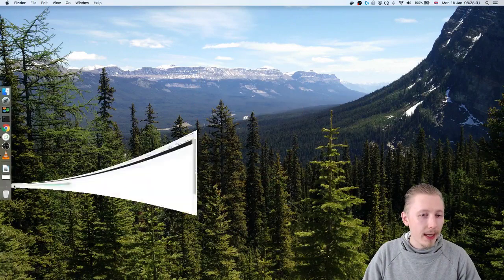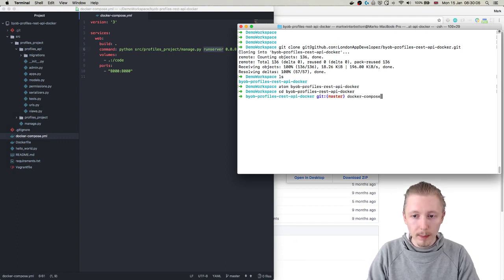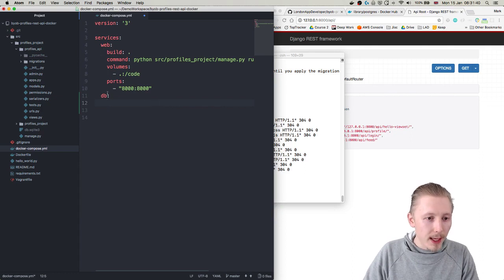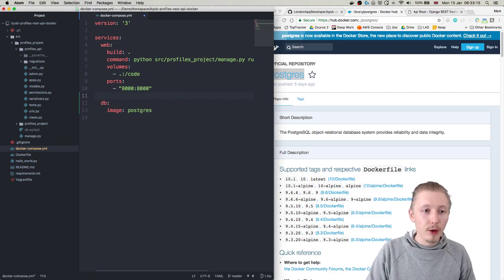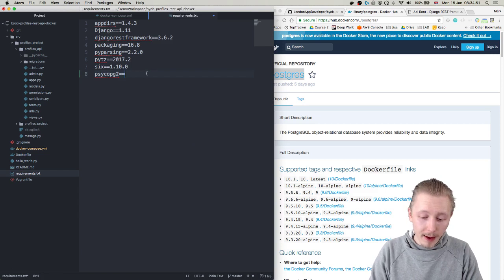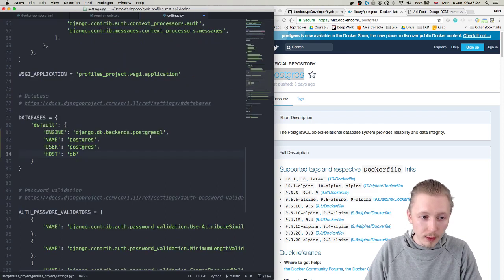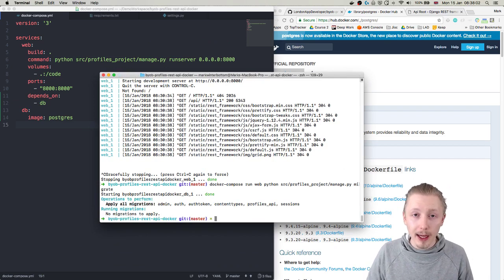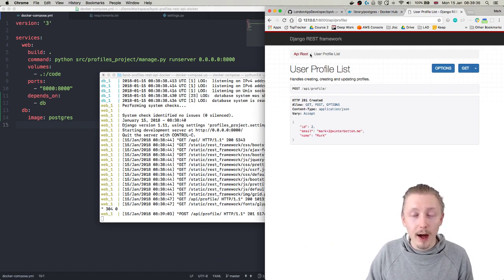Setting up PostgreSQL database with a Django Docker application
In this video, I’ll show you how to set up a PostgreSQL database with a Django Docker application. This video follows from my first video Dockerizing a Django REST Framework Project

The course I refer to in the video is Build Your Own Backend REST API using Django REST Framework Course

OTHER COURSES
• Build a Backend REST API with Python & Django, Django REST Framework and Docker using Test Driven Development (TDD) ADVANCED